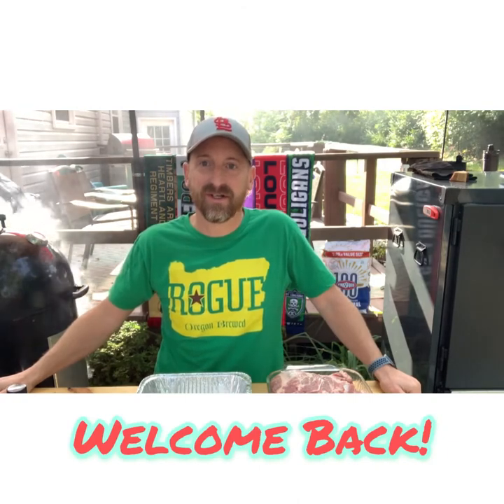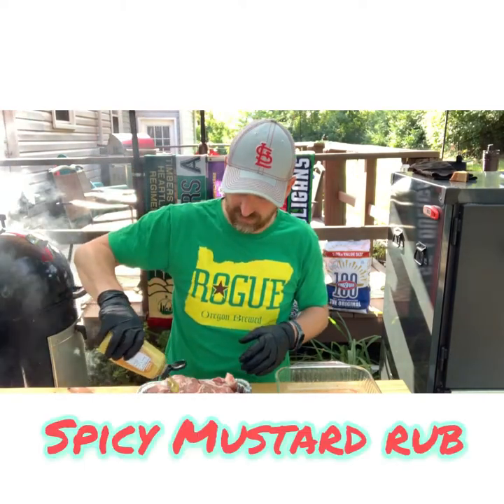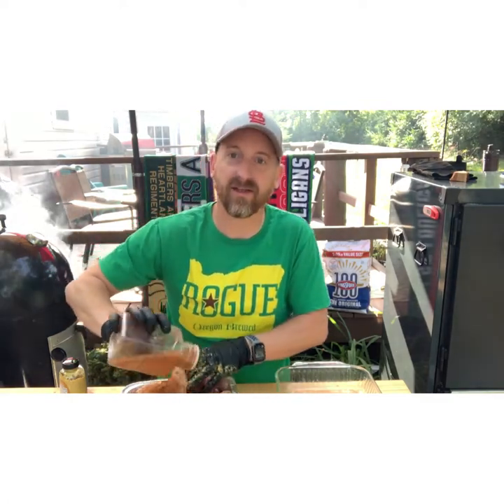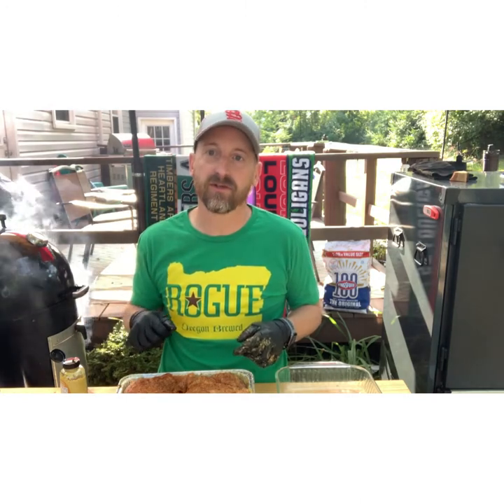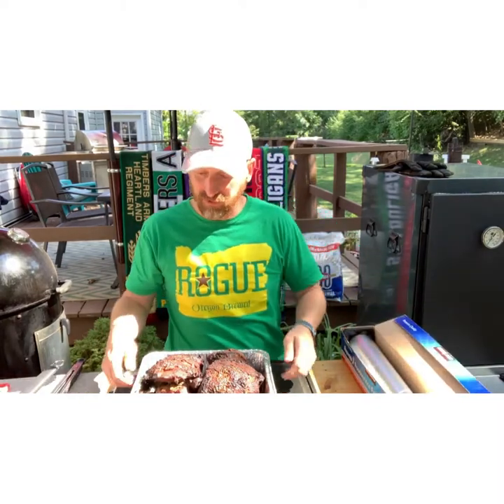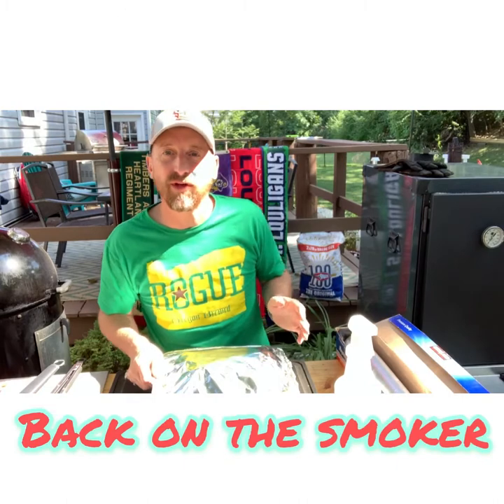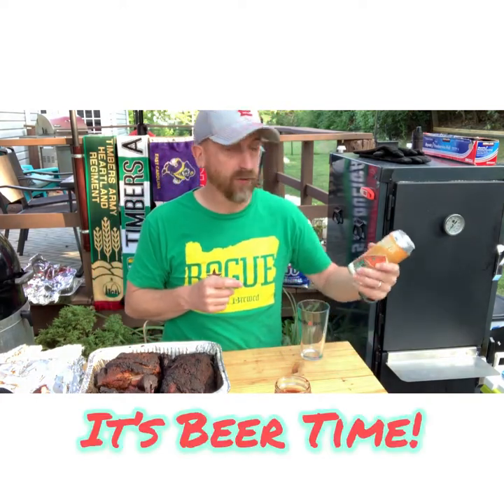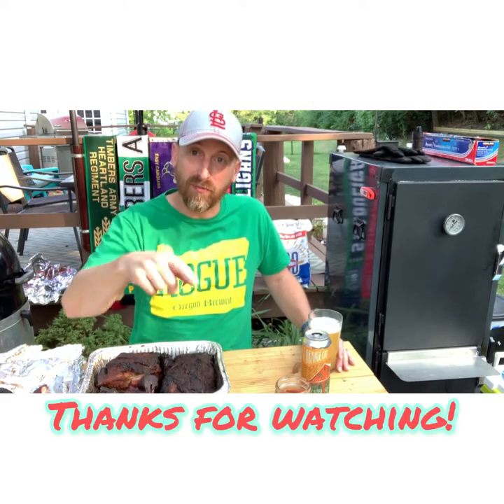Smoked Pork Butts (Pulled Pork)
Pork Butt is a right of passage for the owners of BBQ smokers.  While it takes time to cook, the pulled pork outcome is always delicious.

Instructions:
-Preheat the smoker at 225-250 degrees.

-Trim excess fat from the pork butts.  Leave some of the fat cap on the bottom  (score it with a knife.)

-Use a spicy mustard to coat the entire pork butt.  Then use a generous helping of pork rub to coat the entire pork butt.

-Place the pork butt on the smoker (fat cap side down).

-Use a mixture of apple juice and cider vinegar to spray the pork butts occasionally.

-Once the internal temp reaches 165 degrees, remove the pork butt from the smoker.

-Use an aluminum pan and foil to wrap the pork butt.  Return to the smoker and cook until the internal temp reaches 205 degrees.

-Remove from the smoker and let rest for about 30 minutes.  Then the pork butts are ready to pull/shred and serve.

Today’s Beer Spotlight was “This Is Not My Beautiful Beer”: -- A HazyIndia Pale Ale from Fat Orange Cat Brewing.

Prefer a great wine?

What smokers do I typically use?👇👇👇
✅Weber Smokey Mountain 18”
✅Weber Smokey Mountain 22”

Weber Applewood Chunks

LavaTools Javelin Probe Thermometer

What am I eating earlier in the day to stay healthy and to be able to enjoy BBQ?

Recording Equipment Used in this Episode:
Moukey Smartphone Kit